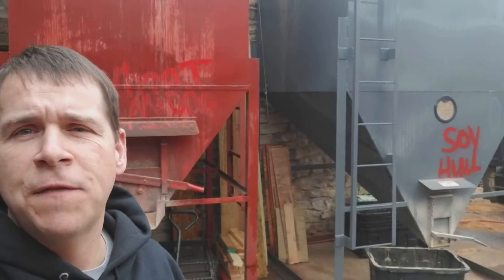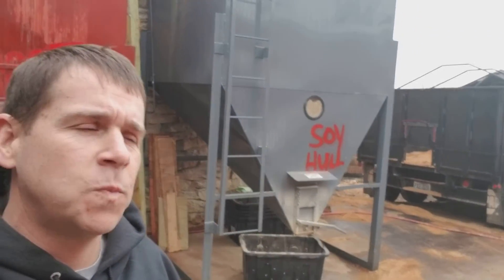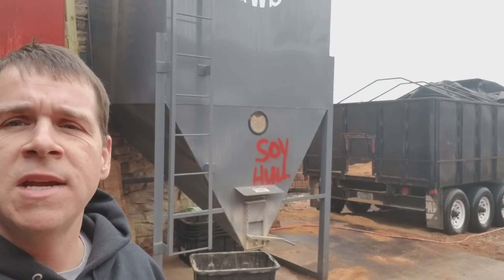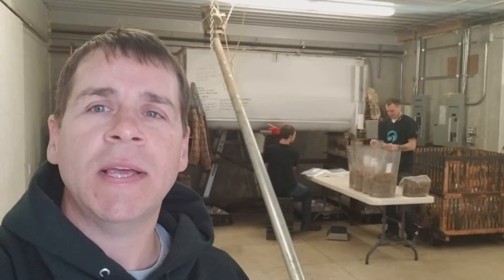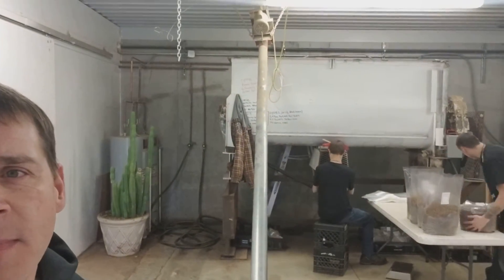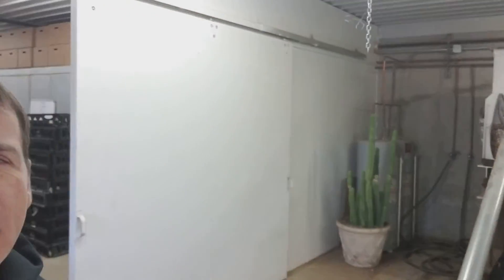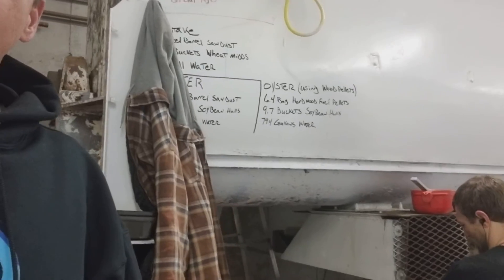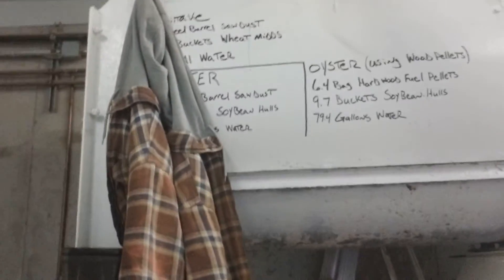Earth Angel Mushrooms- the original "MASTERS MIX"